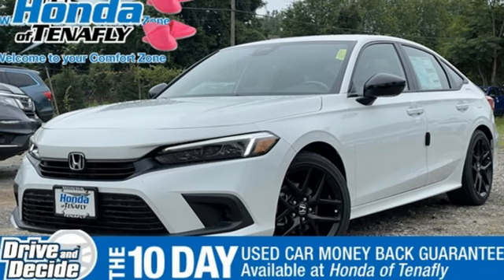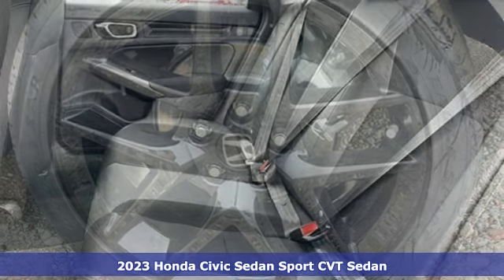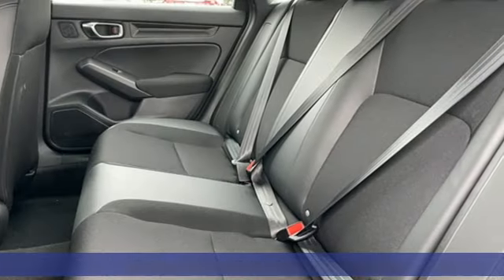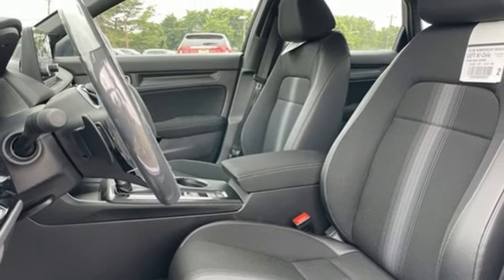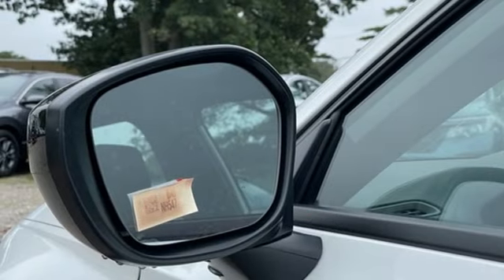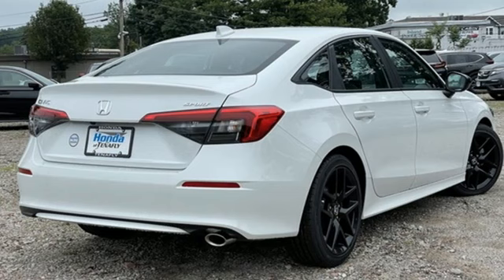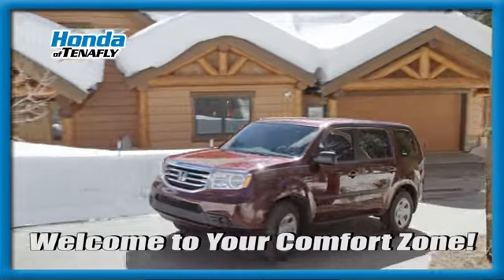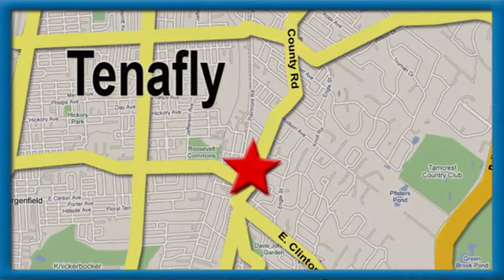New 2023 Honda Civic Teaneck Englewood, NJ #64456 - SOLD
Year: 2023
Make: Honda
Model: Civic
Trim: Sport
Engine: 2.0L I4 DOHC 16V i-VTEC
Transmission: CVT
Color: White
Interior: Black
Stock #: 64456
VIN: 2HGFE2F52PH520721
Platinum White Pearl FWD 2023 Honda Civic Sport 2.0L I4 DOHC 16V i-VTEC TEST DRIVE AT HOME! WE WILL BRING THE CAR TO YOU! within 5 miles, Black Cloth.brbrHonda of Tenafly is New Jersey's First Honda dealership established in 1971. Family owned and operated for 48 years, we proudly serve all of New Jersey, New York, Connecticut, Pennsylvania and the entire United States.Call or to schedule your VIP test drive today! All prices plus tax, title, lic, and $779 documentary fee.

Address:
28 County Road